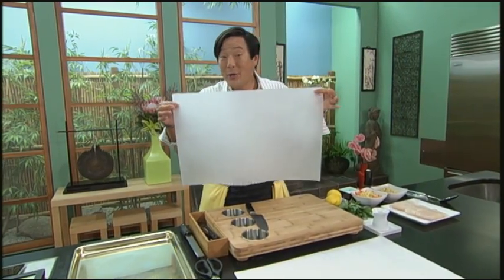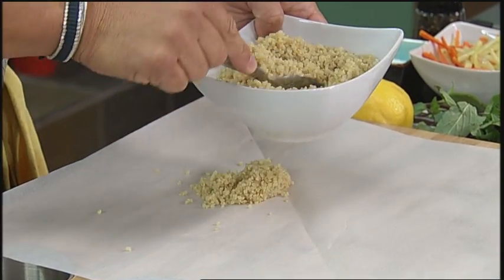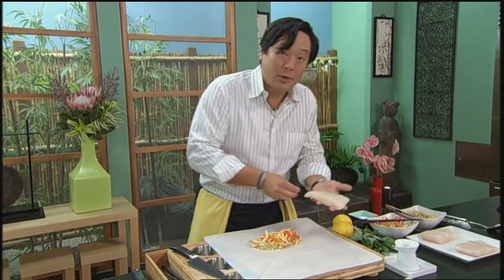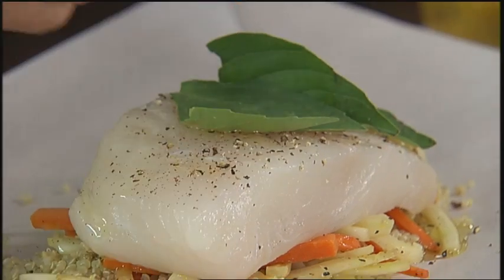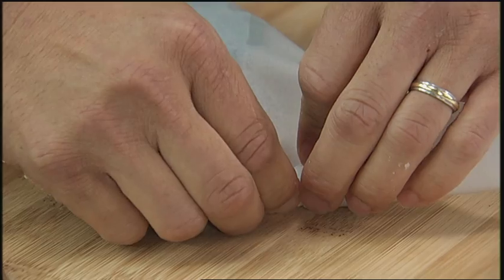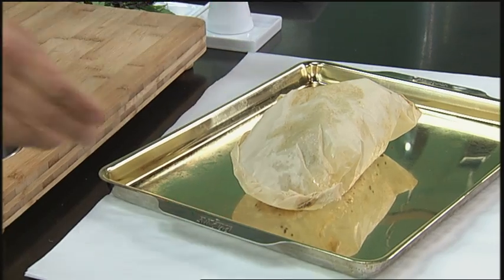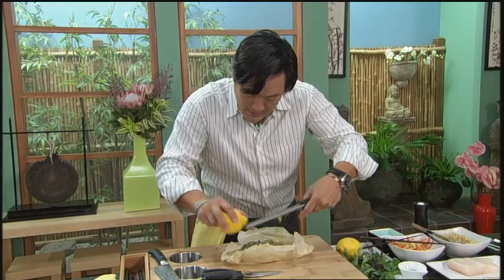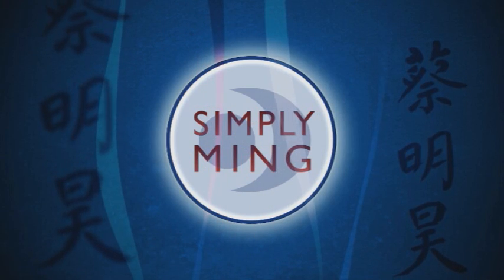SIMPLY MING VODCAST 1106: En Papillote